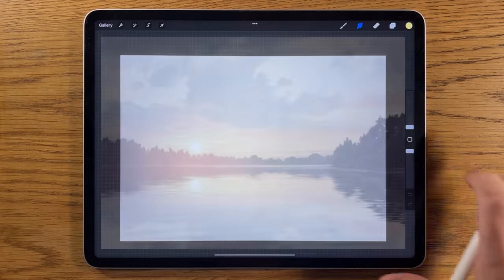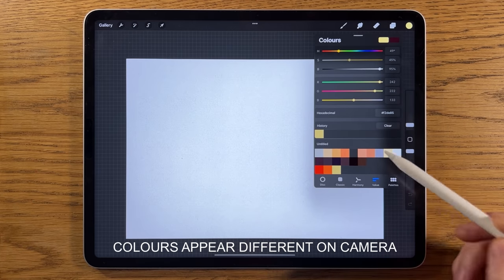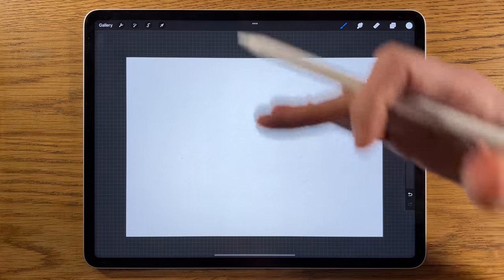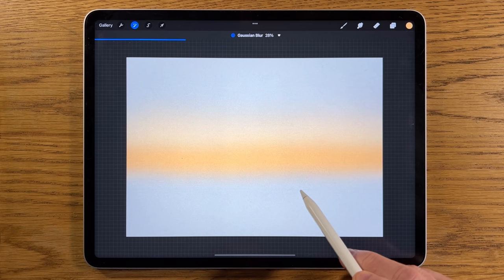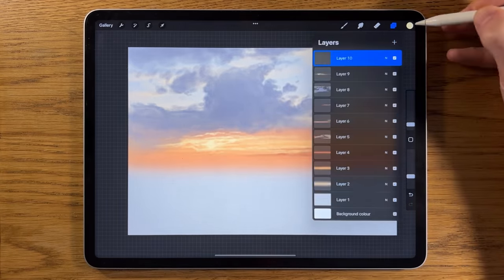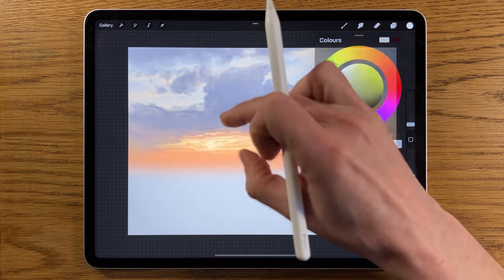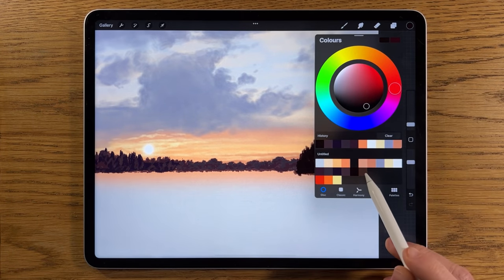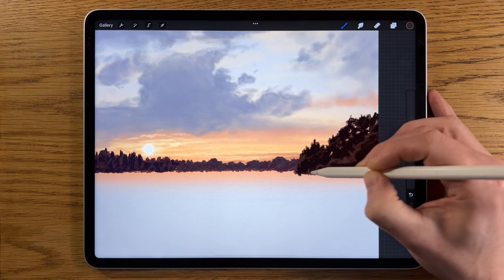IPAD PAINTING TUTORIAL - Sunset Lake landscape in Procreate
Here I use Procreate, iPad Pro 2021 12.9 and Apple Pencil 2 to give an easy step by step guide on how to paint a realistic sunset lake lanscape.

Colour codes:
cbcdc6 f8d6a4 fdbe72 fe975b e2a279 cd855e 929099 ffeaa8 fdffef
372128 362b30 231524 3f2d2e 1b0808 402b20
e03601 fe7724 f2de85